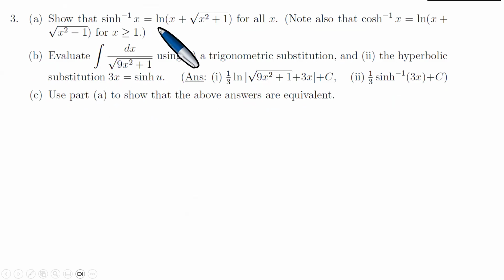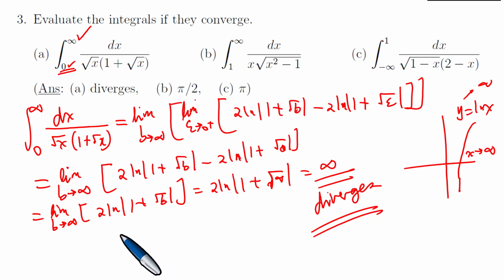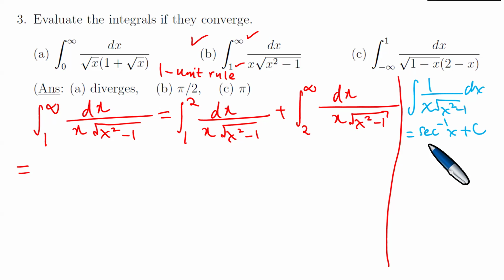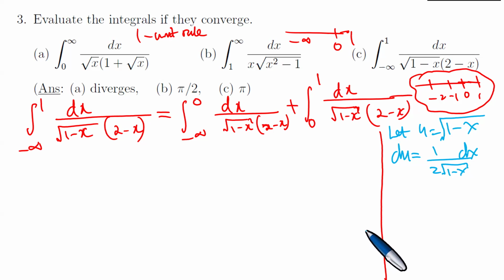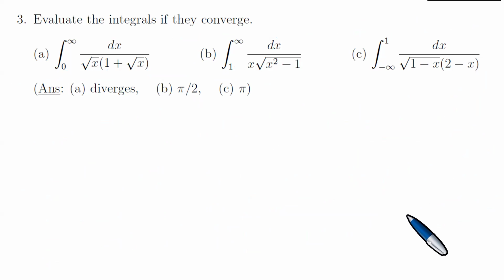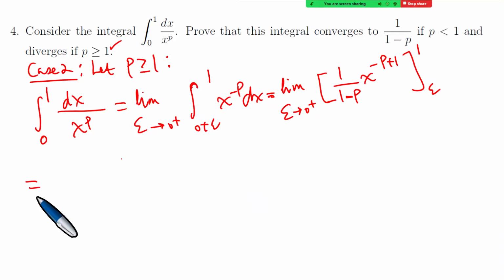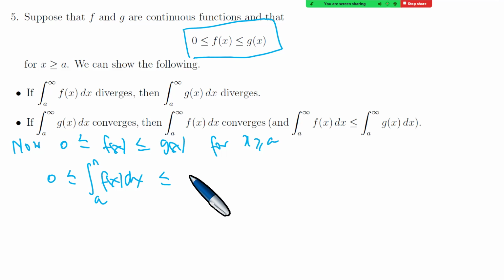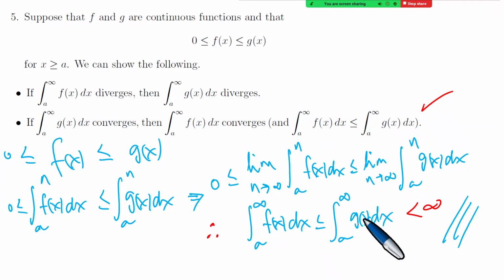MAT141UKZN | Improper Integrals of the First Kind & Second Kind | Comparison Test for Integrals